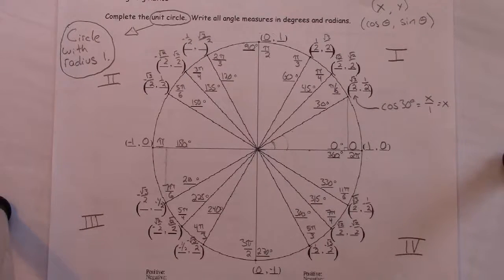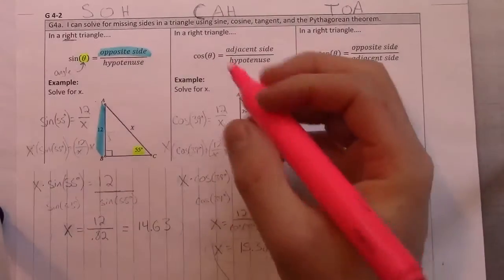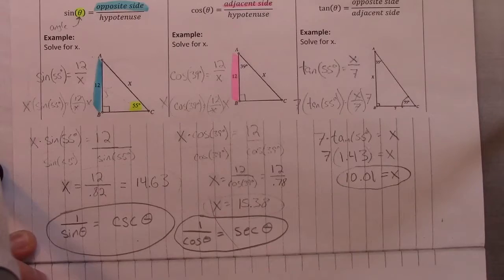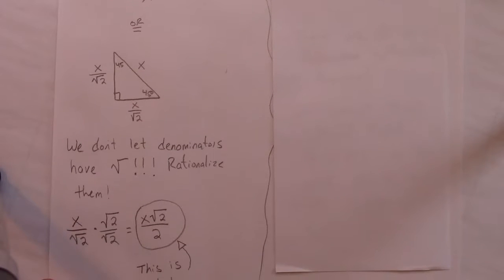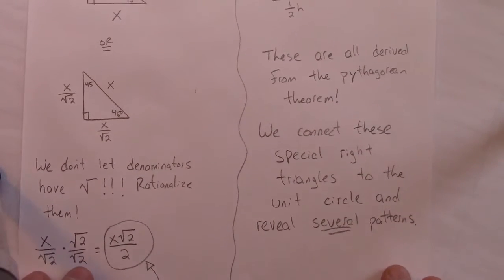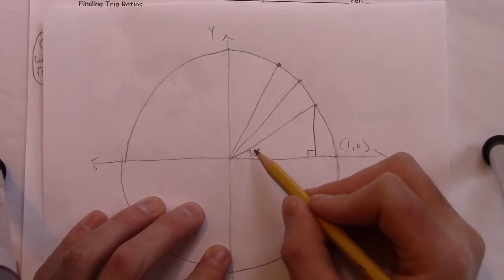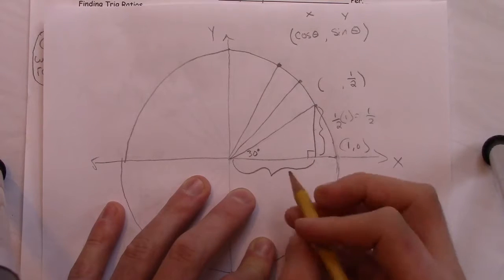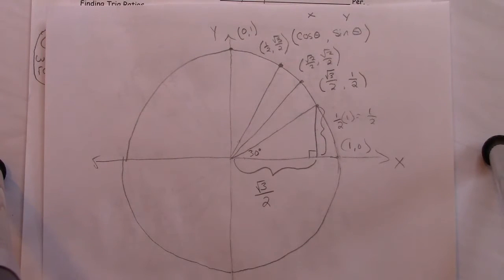Unit Circle Background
Notes on some concepts that help explain how the Unit Circle was constructed.